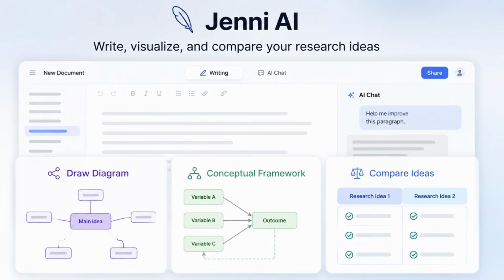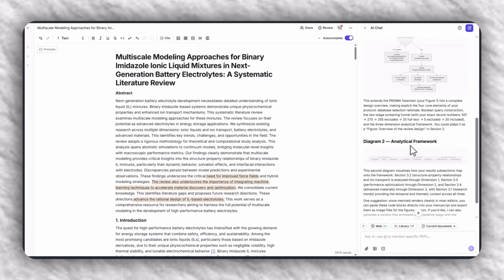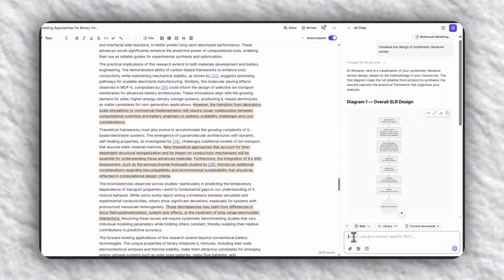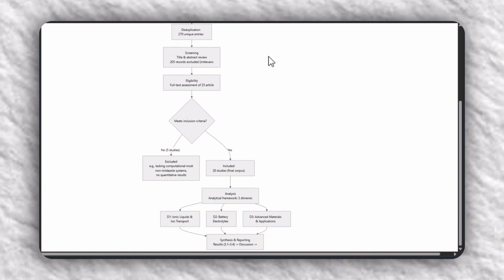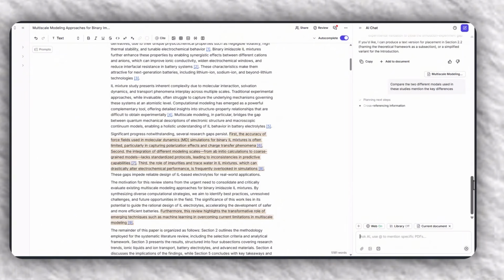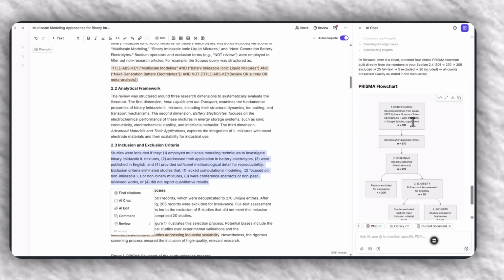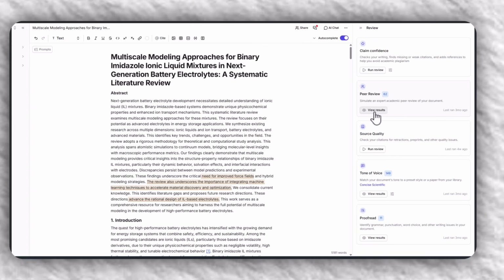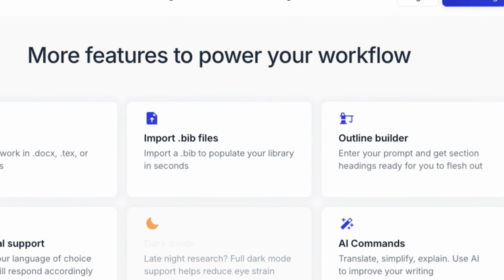This NEW AI Feature Turns Ideas Into Diagrams in Seconds!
Stop juggling endless research documentation tools. See how Jani AI simplifies workflow visualization and mind mapping in one place.

Managing complex projects often requires switching between too many apps, which kills focus. This video demonstrates how to use the new features in Jani AI to build visual representations of your structures directly within your research flow. It is designed for students, writers, and researchers who need a clearer way to see connections between their notes.

By using this mind mapping tool, you can quickly compare different ideas and map out your logic without leaving your workspace. We walk through how to structure your thoughts effectively so you can spend less time managing files and more time analyzing your findings. If you struggle to organize research ideas visually, this walkthrough will help you streamline your entire process.